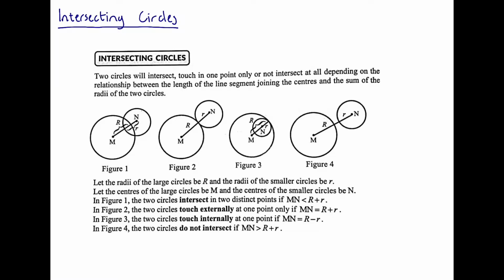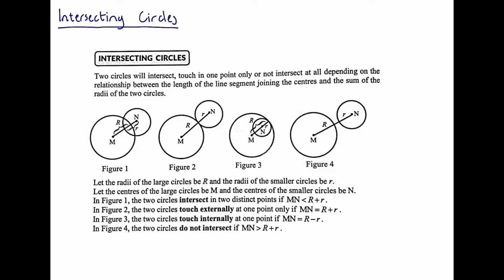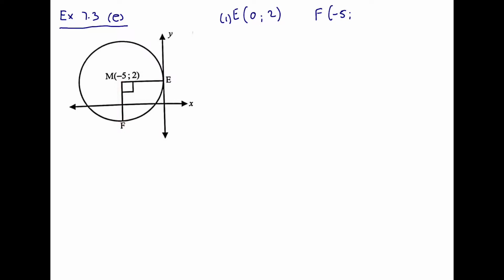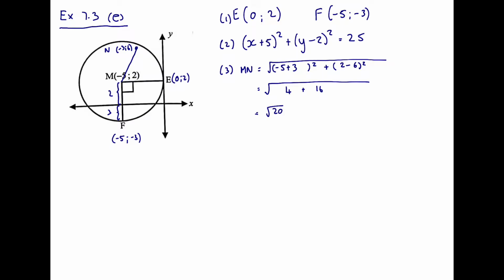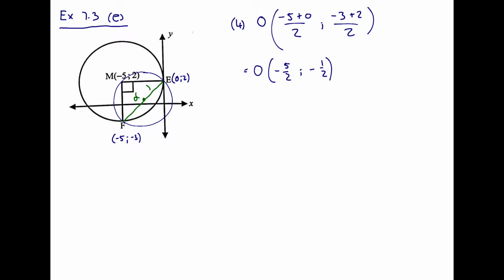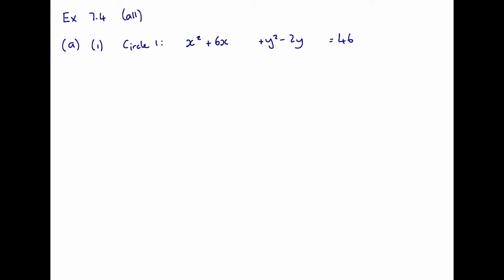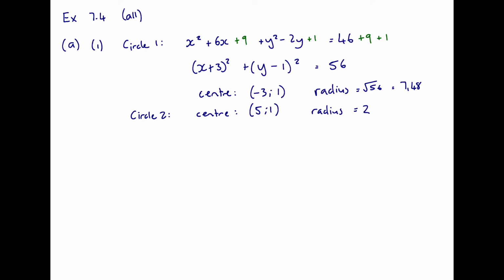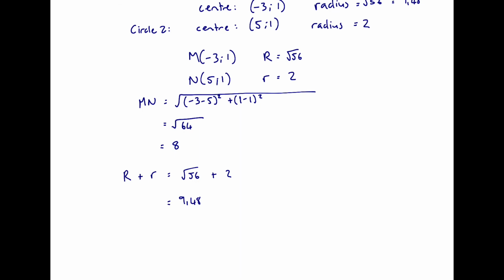Matric Analytical Geometry - Intersecting Circles